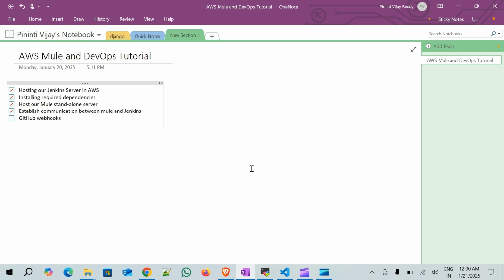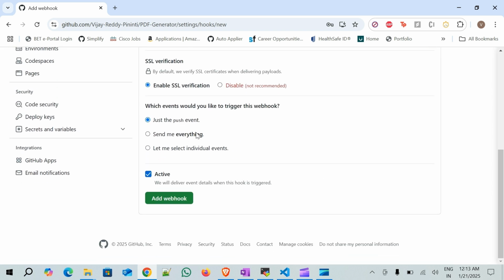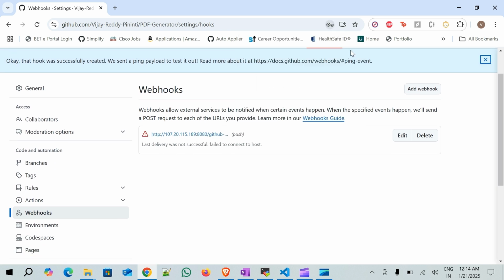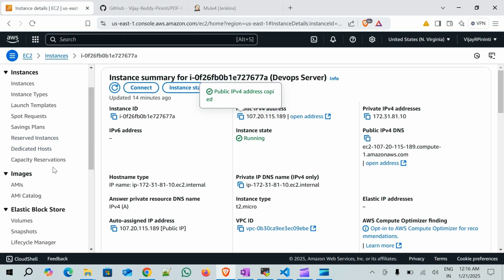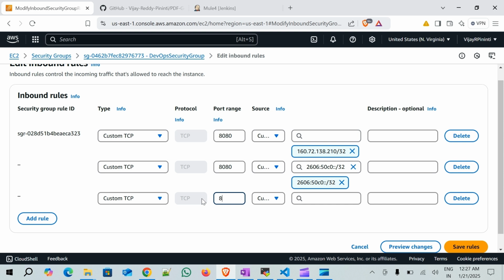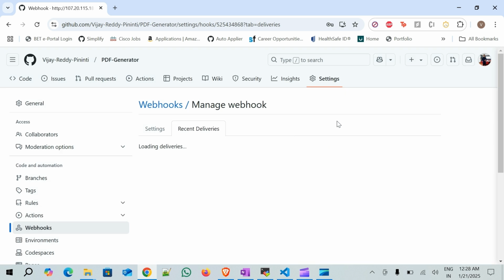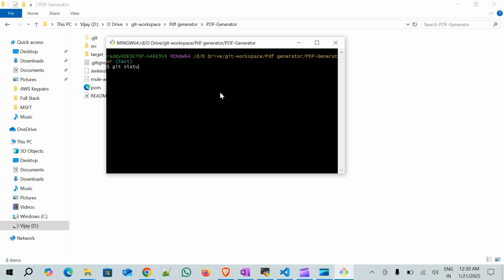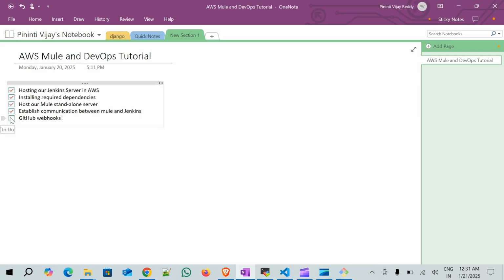4. Automate Jenkins Builds with GitHub Webhooks: Step-by-Step Tutorial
In this tutorial, discover how to automate Jenkins triggers using GitHub Webhooks for seamless CI/CD pipelines. 🚀

What you'll learn:
Setting up a GitHub repository for webhook integration
Configuring webhooks to communicate with your Jenkins server
Linking GitHub commits and pushes to automatically trigger Jenkins builds
Testing and troubleshooting the automation process
This step-by-step guide is perfect for developers and DevOps professionals who want to streamline their workflow and enhance automation.